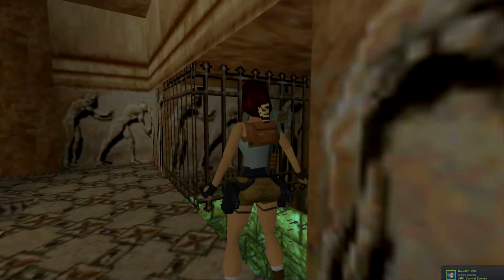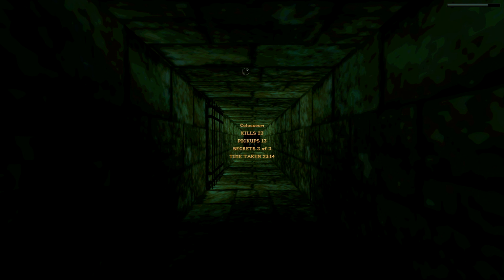Lets Play Tomb Raider 1996 HD: Part 6 (Colosseum)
The sixth part and level of Tomb Raider 1996. We try to complete the game by faithfully looking once more to capture all secrets. We also chat (Spoiler free) about the recent Parasite movie.